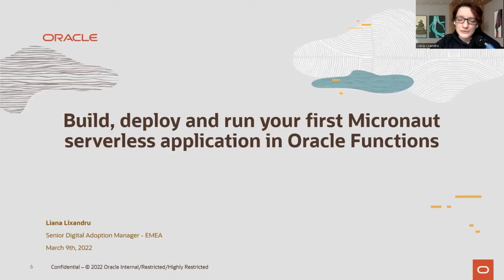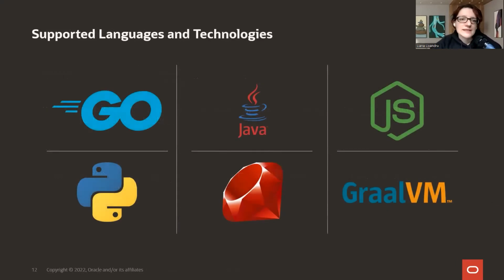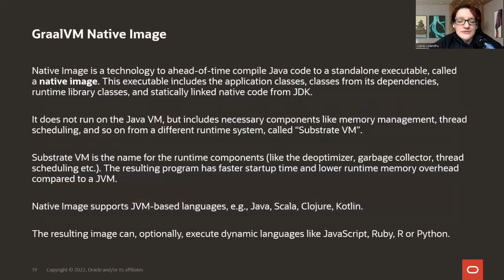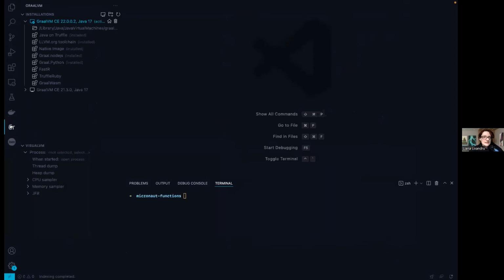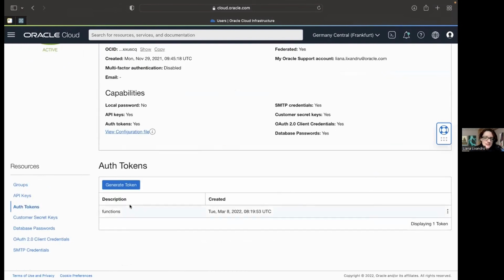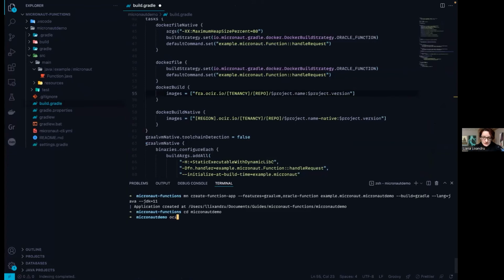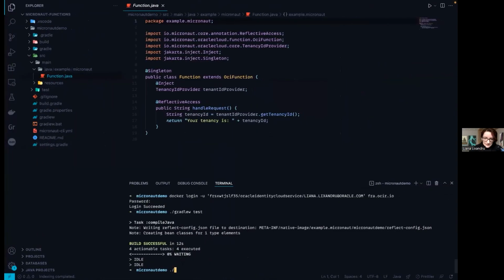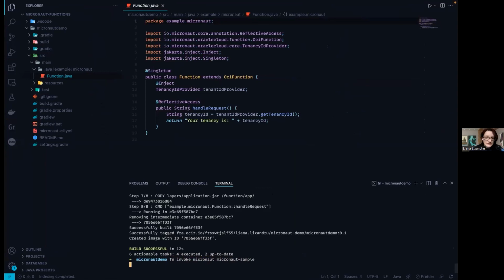Build, deploy and run your first Micronaut serverless application in Oracle Functions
Micronaut's Oracle Functions support can utilize GraalVM native-image running within a Docker container to package your applications.

This will result in extremely responsive serverless functions utilizing very few Cloud resources. In this session, you will learn how to achieve that by deploying a sample Micronaut application on Functions, and invoking it from an external client.

Note: This is a recording of the live event from March 9th, 2022.

⏰ Timecodes ⏰
0:00 - Intro
0:25 - Presentation
0:52 - Agenda
1:12 - Overview of Functions
4:57 - Overview of GraalVM
6:11 - GraalVM Native Image
7:15 - How Micronaut works with Oracle Functions
8:41 - Live Demo
20:30 - Demo Ending